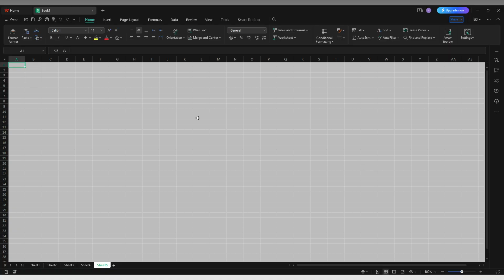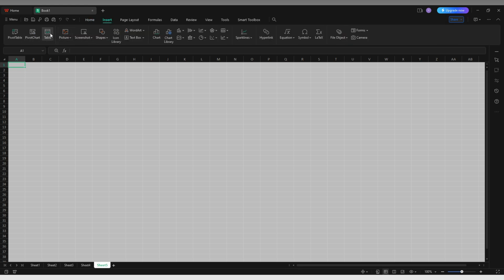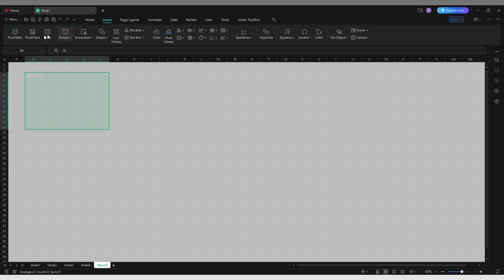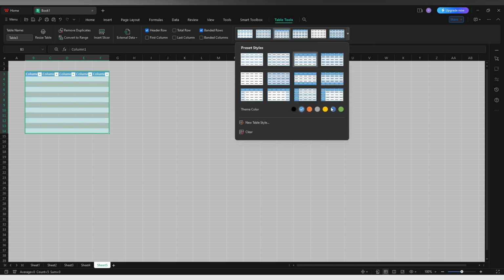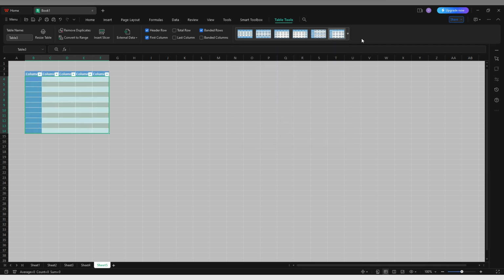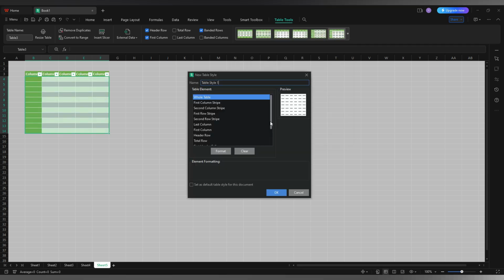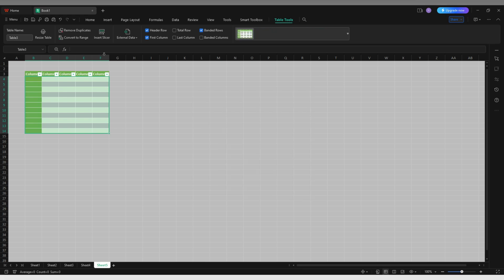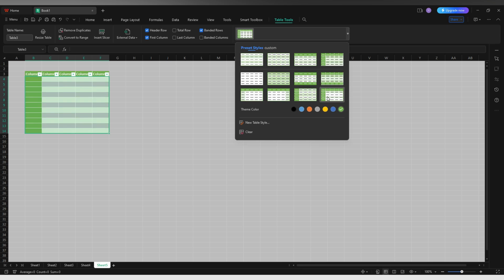How to change table style in wps spreadsheets | change table color in wps spreadsheet pc